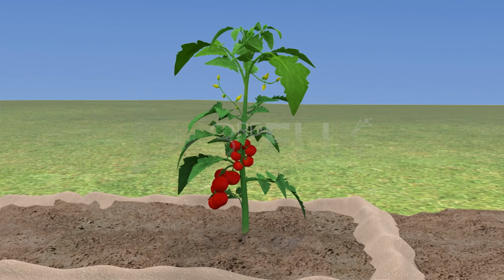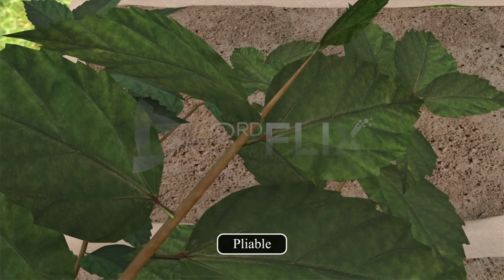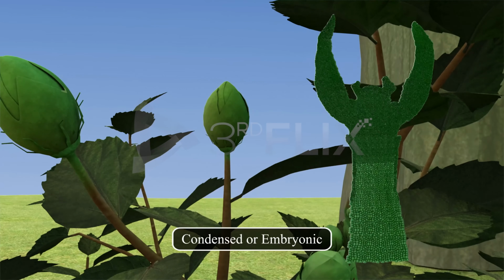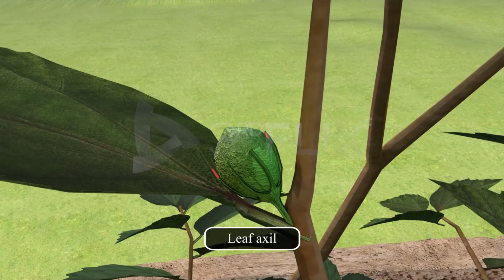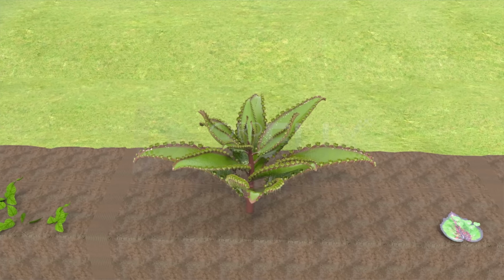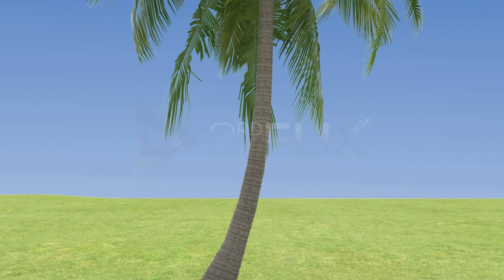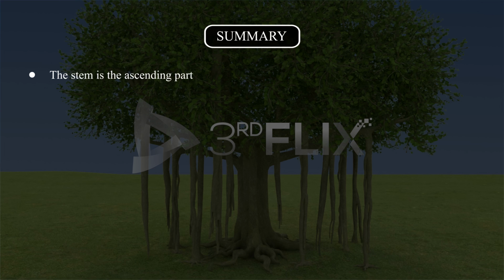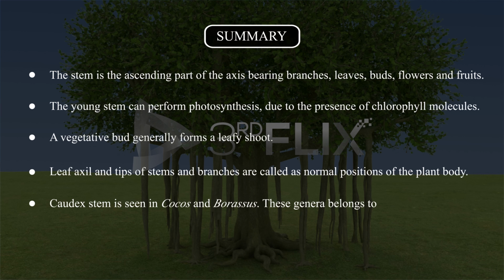Why Is the Stem So Important? 💡 Morphology of Plants Simplified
Why Is the Stem So Important? | Class 11 Botany | Morphology of Flowering Plants | Power Learn College

The stem is more than just a support structure — it’s a lifeline for the plant! 🌿
In this Class 11 Botany lesson, explore the functions, types, and modifications of the stem and understand why it's one of the most important parts of a flowering plant.

Whether you're preparing for CBSE board exams or NEET, this video simplifies the complex structure and adaptive roles of the stem with visual explanations and relatable examples.

🧠 What You’ll Learn:

Origin and structure of the stem

Primary functions: support, transport, growth

Types of stems: aerial, underground, sub-aerial

Common modifications for storage, climbing, protection, propagation

Examples: Potato, Ginger, Tendril, Thorn, Money Plant

How stems adapt to survive in various environments

🎯 Perfect For:

Class 11 Biology students (CBSE/ICSE/State Board)

NEET & board exam revision

Foundation-level learners in botany

Visual learners who need diagram-based clarity

📌 Don’t forget to:
💬 Comment: Which stem modification example did you find the most surprising?